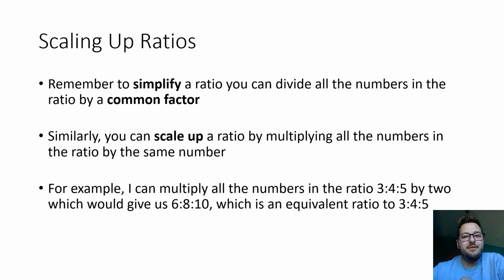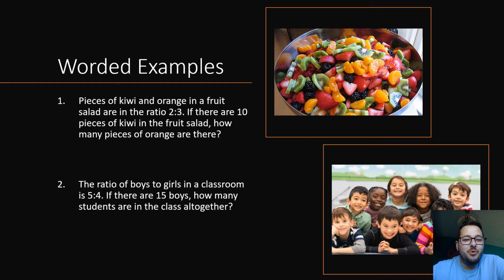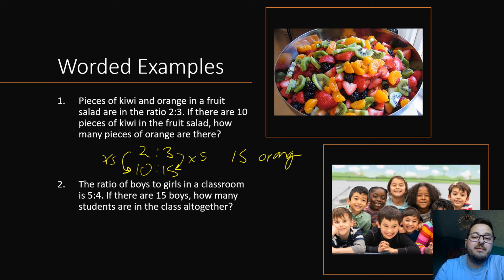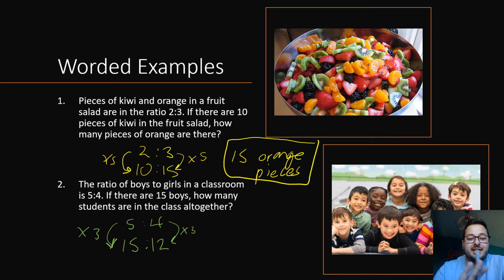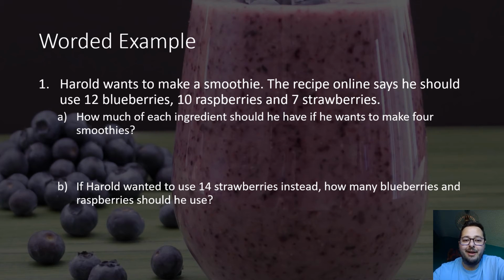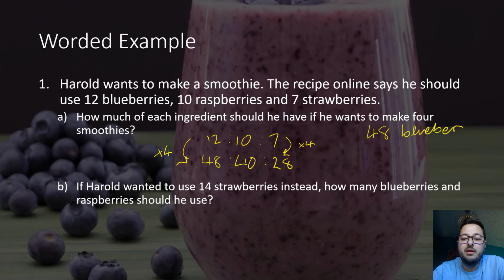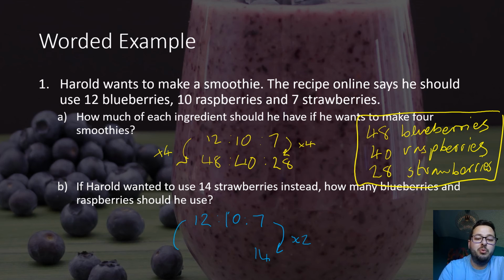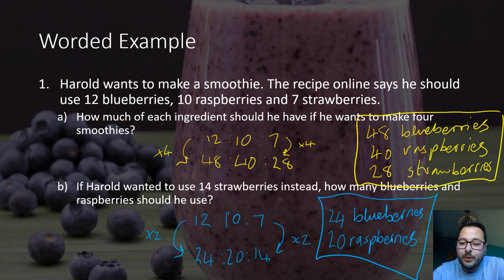Scaling Up Ratios - GCSE Maths (Foundation and Higher)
How to scale up ratios, along with example questions.